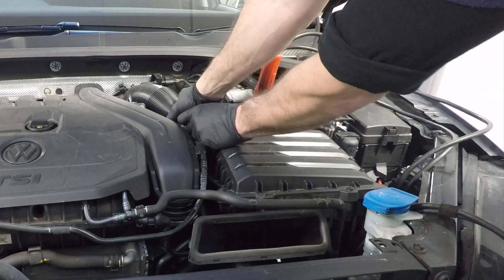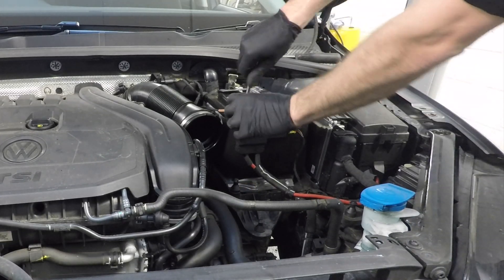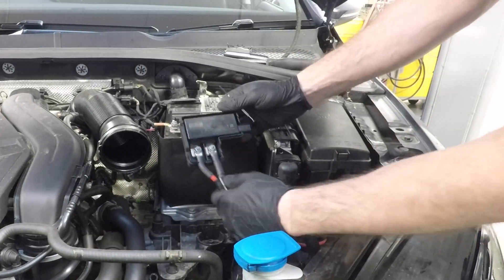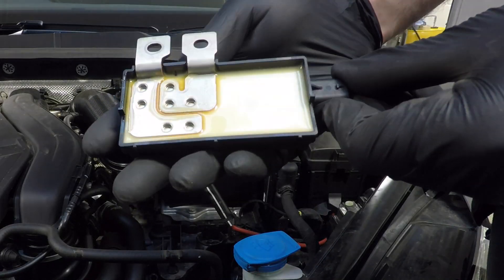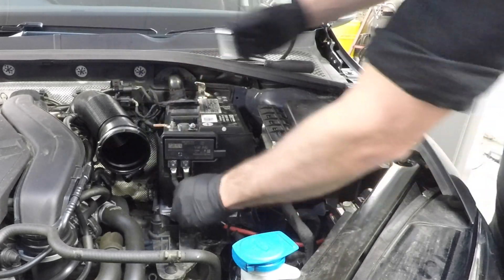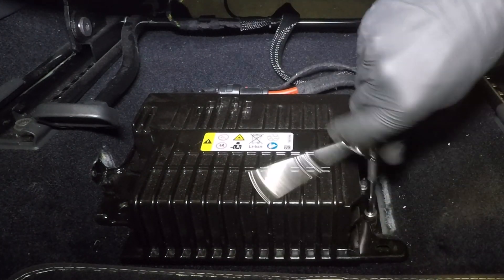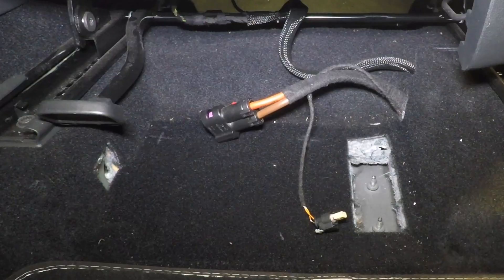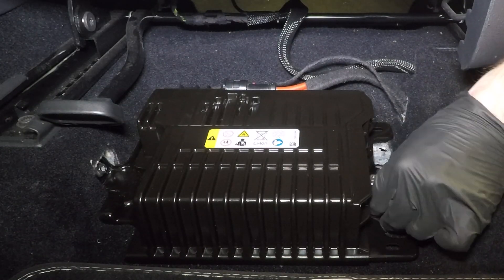VW Golf Coasting Battery operation , the Q Diode and Fault Code P25FF00 - VOLKSWAGEN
This video explains the operation of the Volkswagen eco-coasting function, the main components involved ( Battery and Q Diode) and the common fault that occurs ( P25FF00 )

Filmed using a GoPro hero 4 and an iPhone.